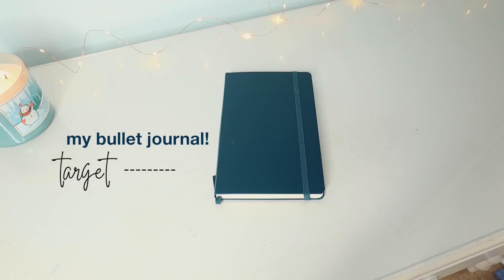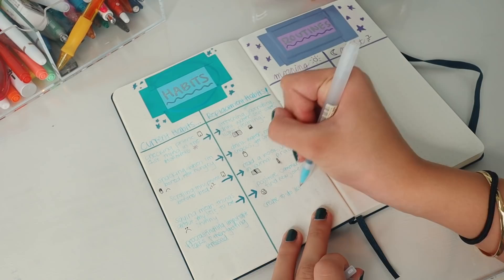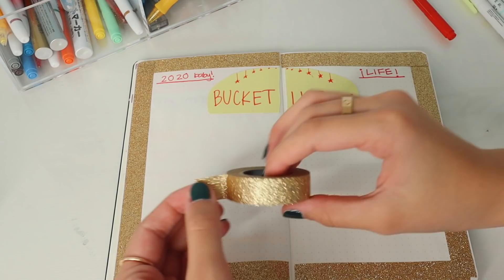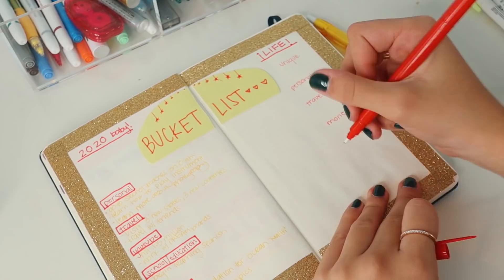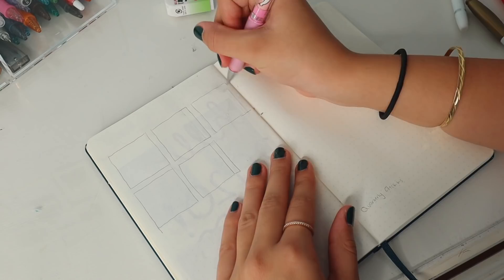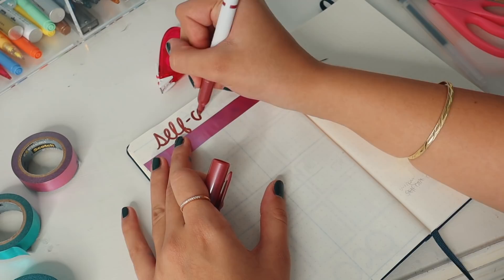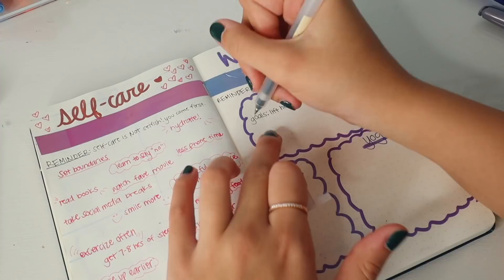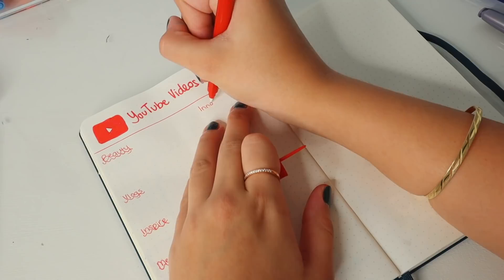2020 BULLET JOURNAL plan with me - for beginners ☆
2020 BULLET JOURNAL plan with me - for beginners ☆ yeah I'm definitely a beginner lol. I hope you enjoyed my bullet journal set-up & my failed attempts.  I'm doing VLOGMAS (kinda) on my vlog chanell! go check it out :)

SNAPCHAT! ↠ avajulesx
SPOTIFY ↠ avajules

I post beauty & lifestyle videos and vlogs! I'm currently doing online college and I live in Oahu, Hawaii. See you soon ;)